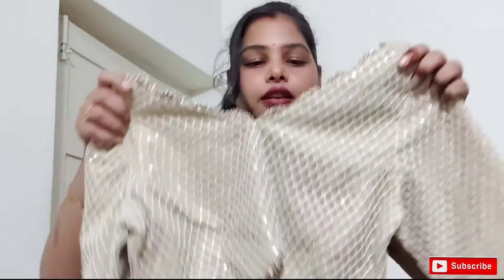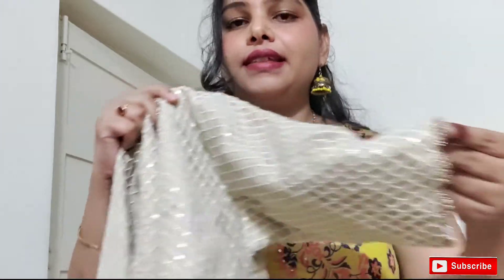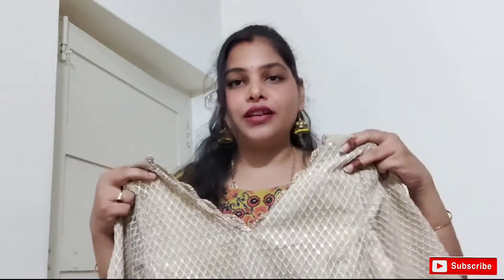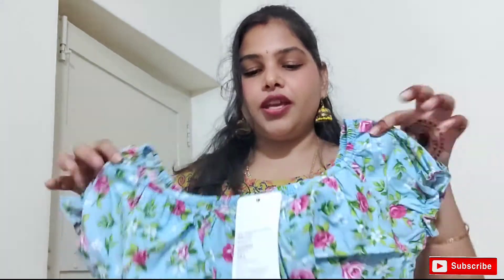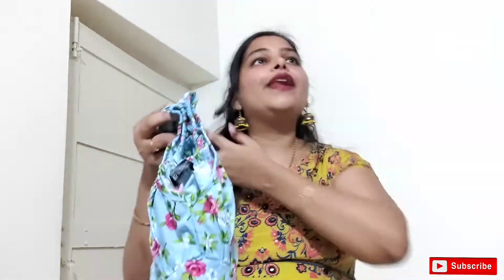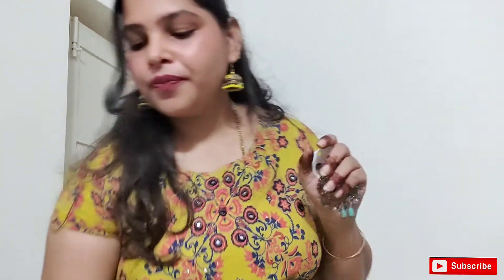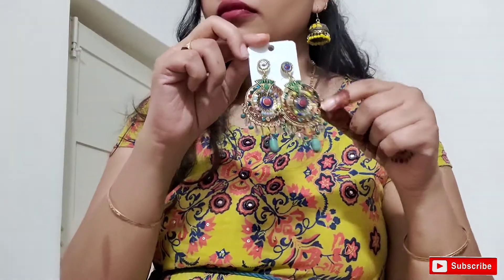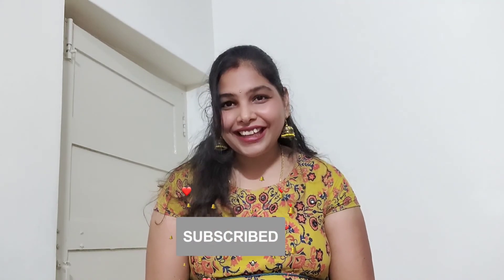Amazon||sale|| haul video|| crop top||Blouse||Earrings||brow pencil